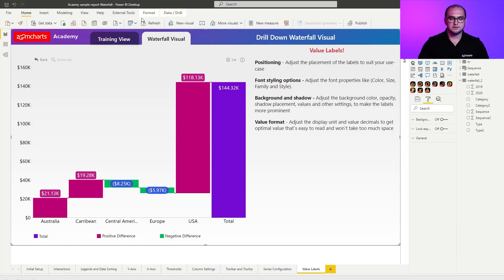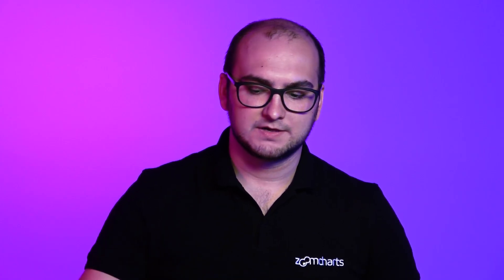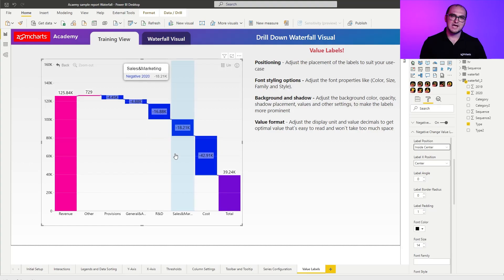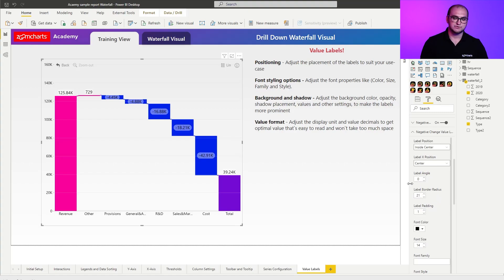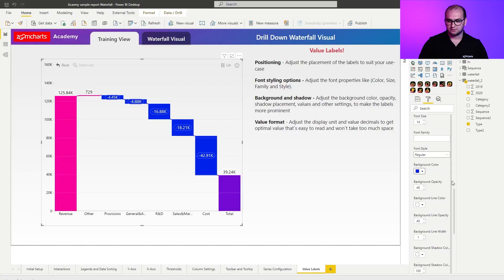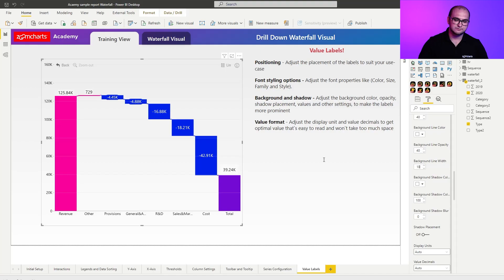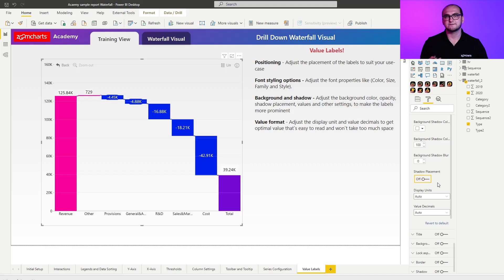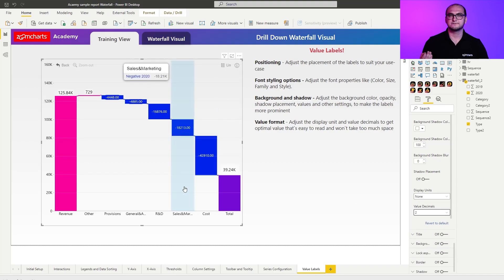Adding Value Labels To Waterfall Charts In Power BI: Drill Down Waterfall PRO | Part 12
A look at the value label customization options in Drill Down Waterfall PRO – formatting settings, label scaling, rotation, display units, and value decimals.

CHAPTERS:
0:40 - Value Label Customization
1:10 - Positioning Options
1:50 - Rotation Angle
2:10 - Label Border Radius
2:25 - Fonts
2:43 - Background
3:40 - Negative Changes & Shadows
4:10 - Display Units & Value Decimals

Intuitive drilldowns and zooming allow to explore each contributing category in detail, while rich customization options enable to add thresholds, control the sequence of columns and format series for increase, decrease and totals separately.